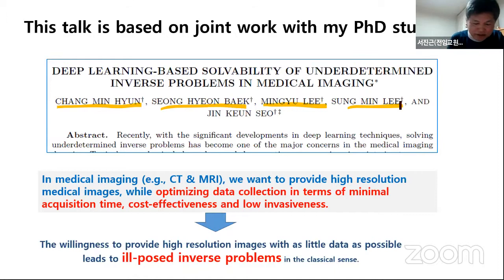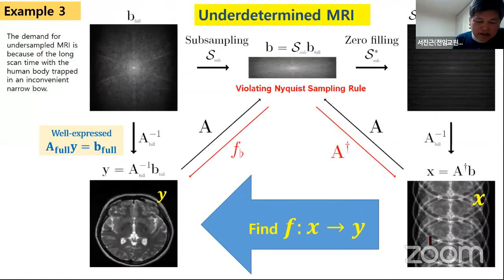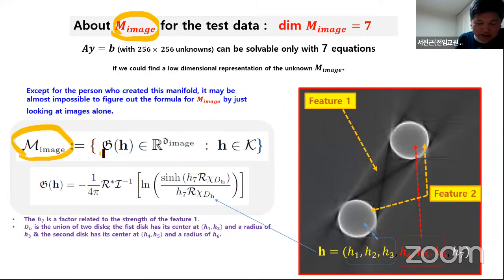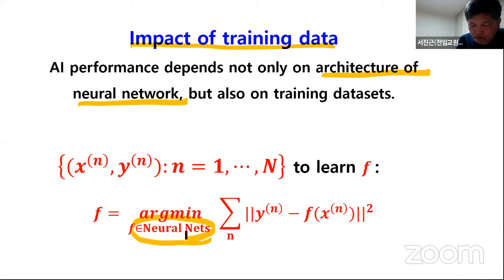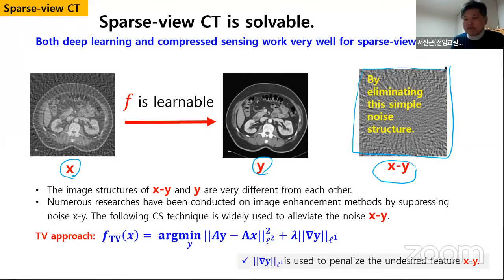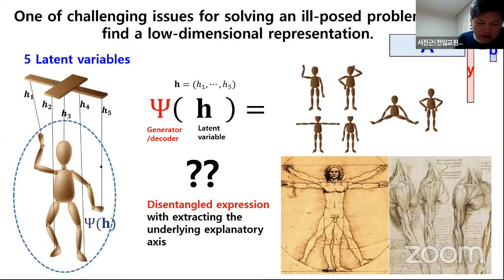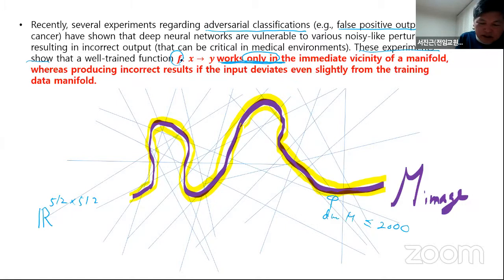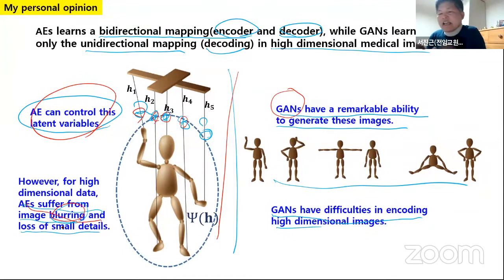One World IMAGINE seminars, April 29 2020, talk by Jin Keun Seo